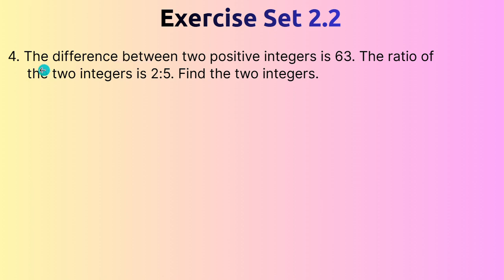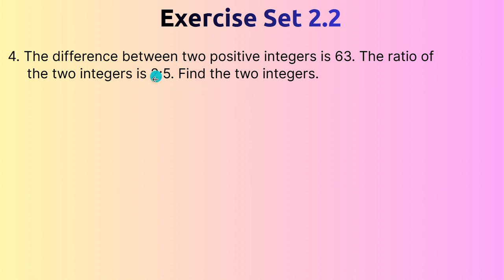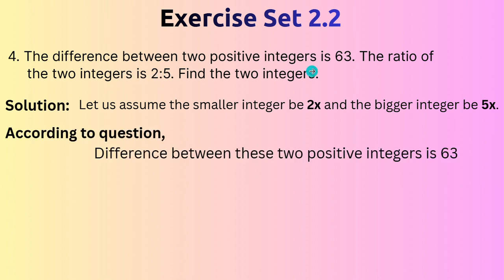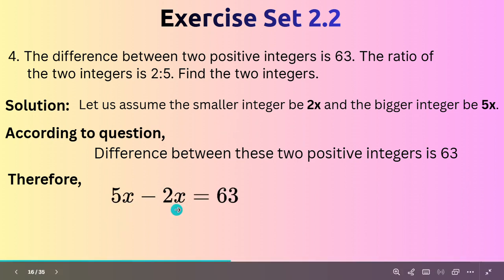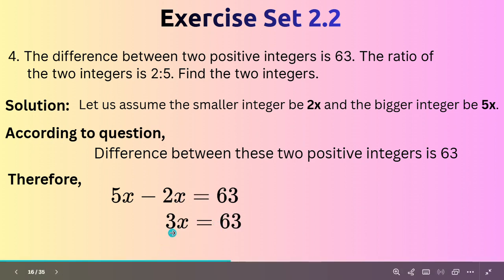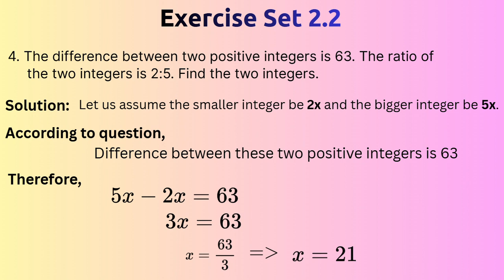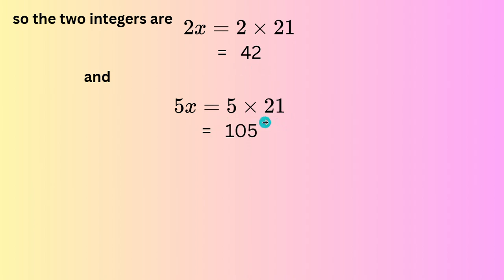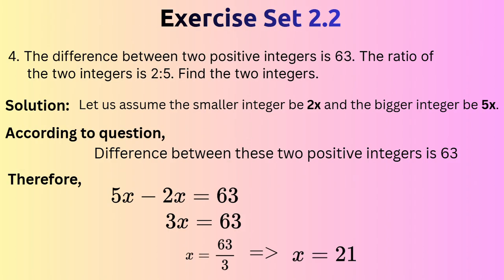4. The difference between two positive integers is 63. The ratio of the two integers is 2:5 |Grade 9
📘 Class 9 Maths | Chapter 2 | Question 4 | Introduction to Linear Polynomials | NCERT Solution

In this video, we solve NCERT Class 9 Maths Chapter 2 – Question 4 step by step.

Question:
The difference between two positive integers is 63. The ratio of the two integers is 2:5. Find the two integers.

🎯 What you'll learn:
✅ How to convert a word problem into a linear equation
✅ Understanding ratio-based questions
✅ Step-by-step NCERT solution
✅ Easy tricks to avoid common mistakes in exams

👩‍🏫 This lesson is perfect for Class 9 / Grade 9 students preparing for CBSE, State Boards, and school exams.

Topics
class 9
class 9 new maths ganita manjari
class 9 new syllabus  ncert
class 9 new ncert end exercise
class 9 motivation
class 9 best strategy
class 9 best books
class 9 science strategy
class 9 strategy to score 95
Entering the world of secondary science oneshot
class 9 science lectures
strategy to score 95 in class 9
Class 9 Latest News
class 9 motivation
class 9 new batch
cbse class 9
how to start class 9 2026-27
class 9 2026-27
class 9 results
class 9 mistakes
cbse news class 9
class 9 study tips
class 9 new book 2026
green board
class 9 syllabus 2026
class 9 maths up board
class 9 syllabus 2026-27
class 9 maths hindi medium
class 9 syllabus 2026 cbse
cbse syllabus 2026-27 class 9
class 9 syllabus 2026-27 cbse
class 9 maths
class 9 science 2026 paper
class 9 sample paper 2026-27
class 9 science sample paper
cbse class 9 sample paper discussion
board exams class 9
class 9 maths board exams
class 9 maths pyqs
class 9 maths preperation
class 9 update
class 9 board preparation
class 9 live lecture
class 9 boards
cbse class 9 crash course
class 9 preparations
class 9 boards preparation
class 9 social science strategy
class 9 exams
how to start class 9
2025 class 9 english in one shot
complete class 9 english in one shot
full class 9 english in one shot 2026
class 9 boards 95%
class 9th
class 9th term one english one shot
class 9 science one shot
motivation for class 9 boards
how to score 95 percent in class 9
mkr
class 9 maths green board
class 9 board exam 2025
class 9 maths blueprint
class 9 motivation
electricity class 9
class 9 new ncert book
class 9 new ncert edition
class 9 one shot
class 9 last 7 days strategy
class 9 strategy
class 9 paper leak
9th Exploration Chapter 1
Class 9 learn with mansi
introduction to linear polynomial exercise 2.6